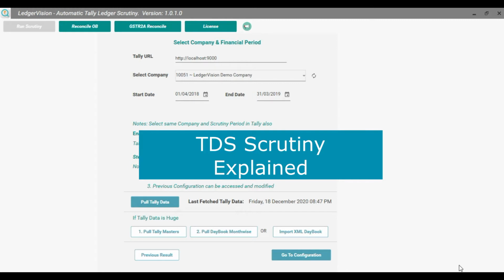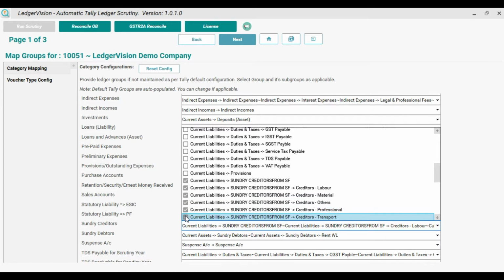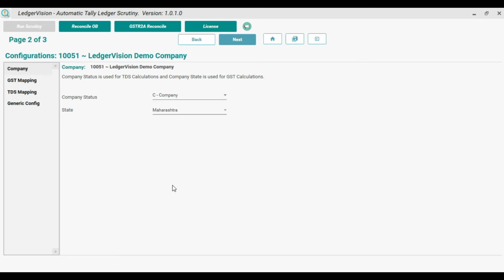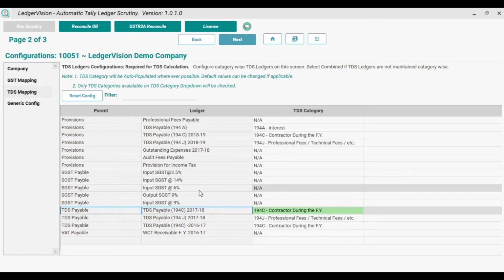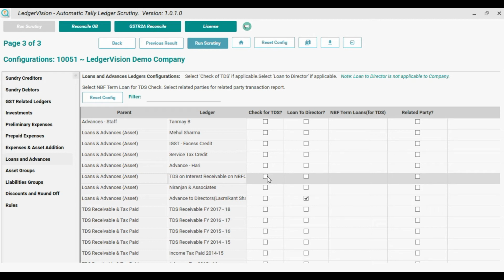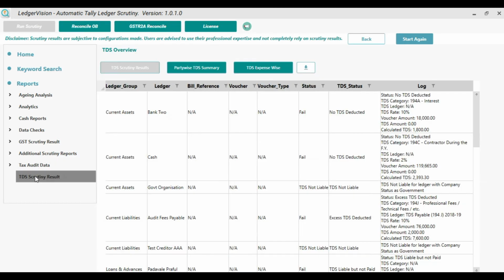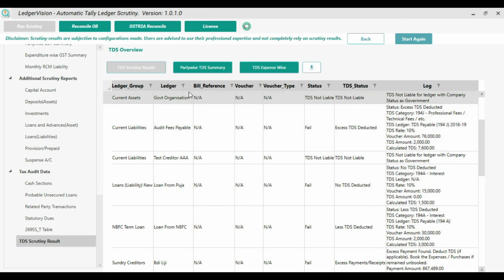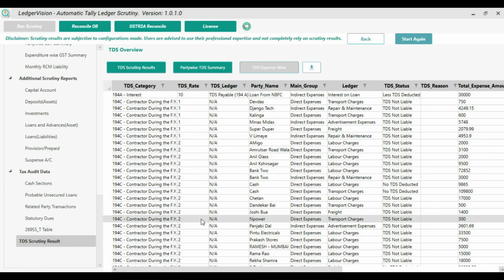Run TDS Scrutiny in LedgerVision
This video explain how to run TDS Scrutiny in LedgerVision Software